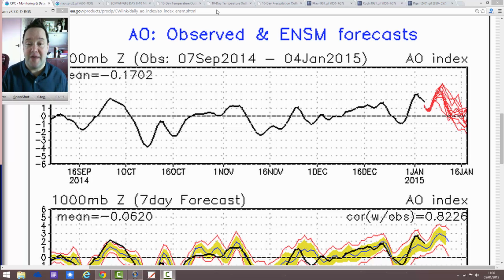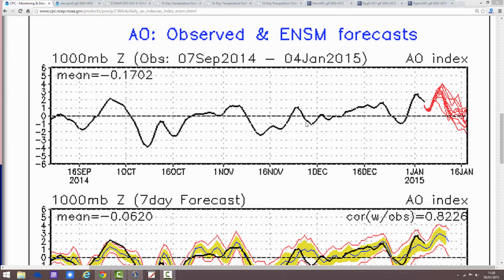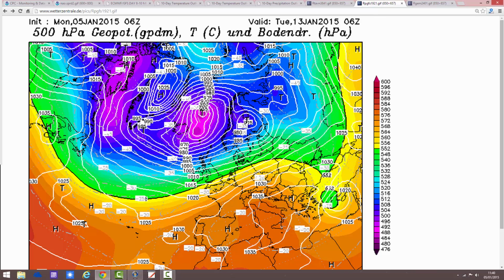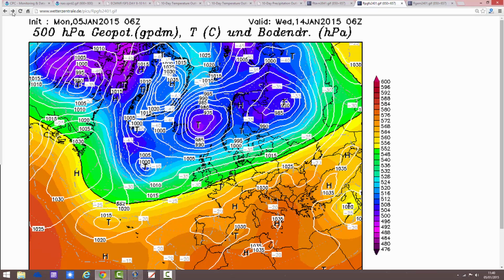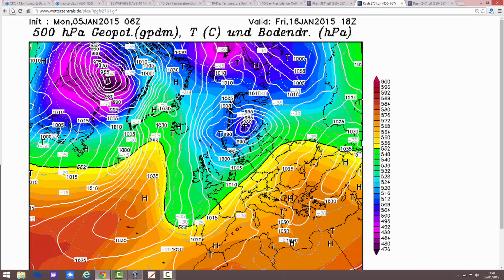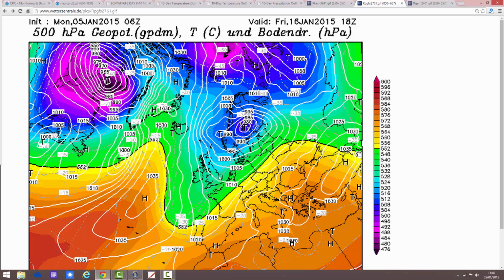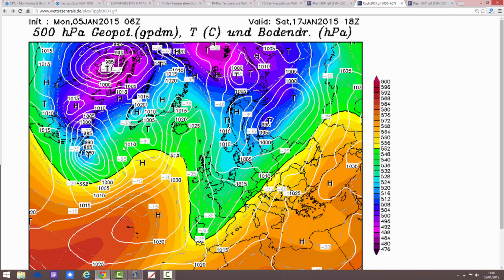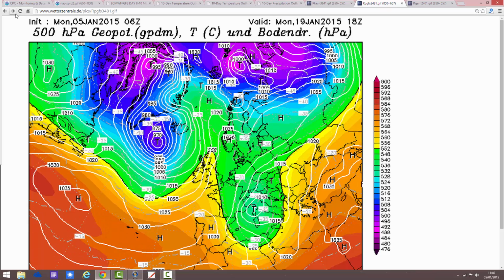AO Going Negative Mid-Month? (5/1/15)